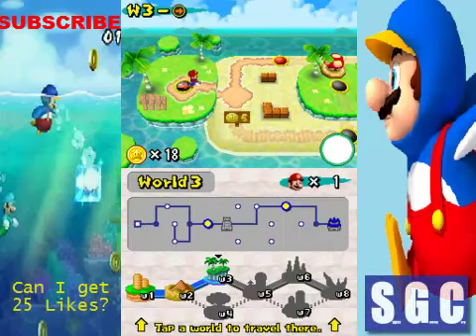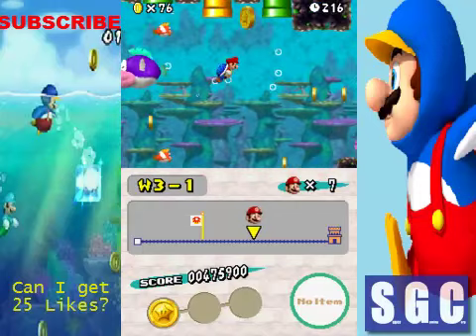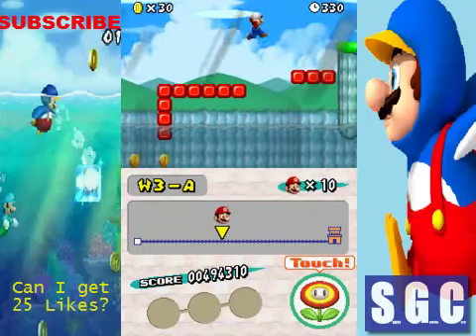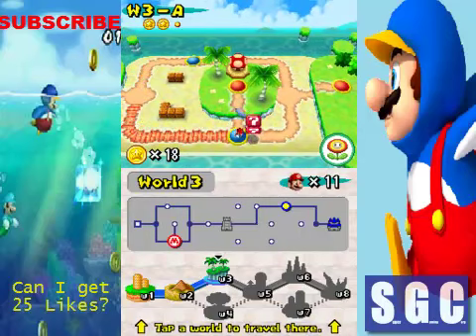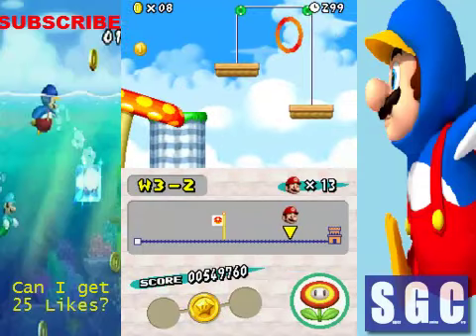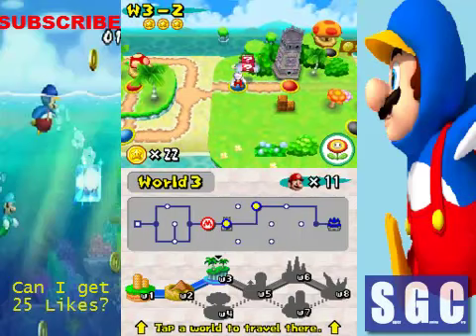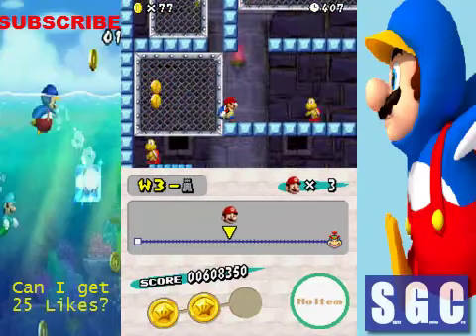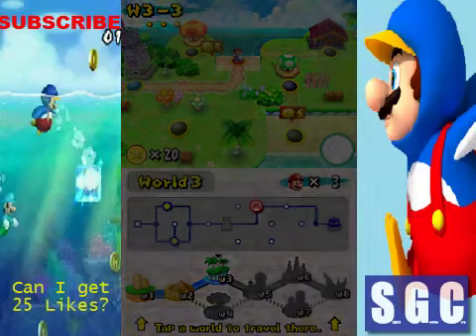Let's Play New Super mario Bros. (Part 6)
I wonder if I'll ever get a one-up, place your bets, if you think i will in this part!